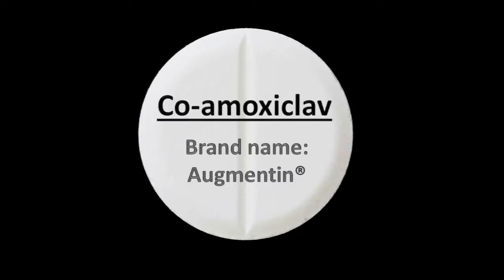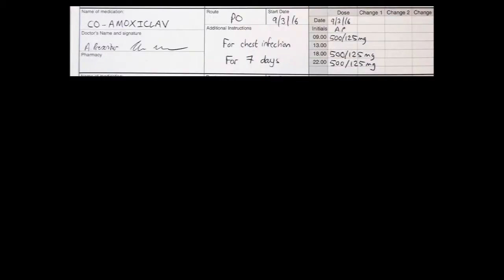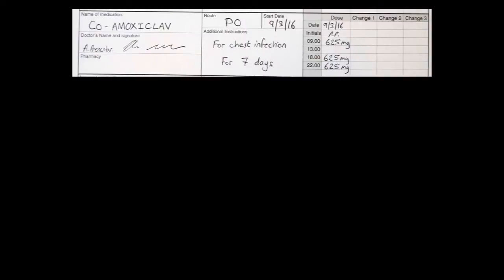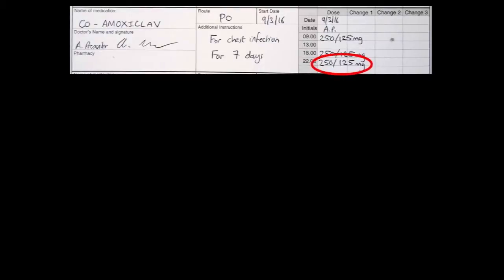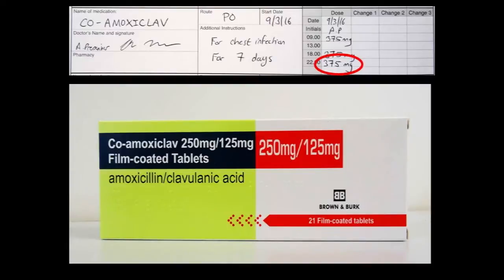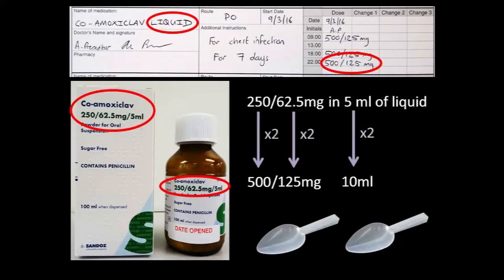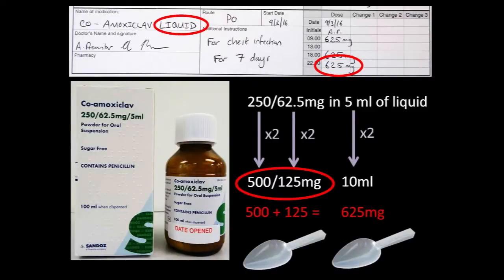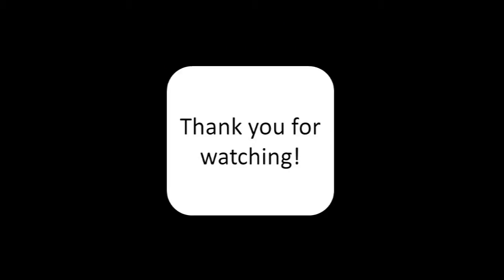Medicines Safety - Co-Amoxiclav Part 2